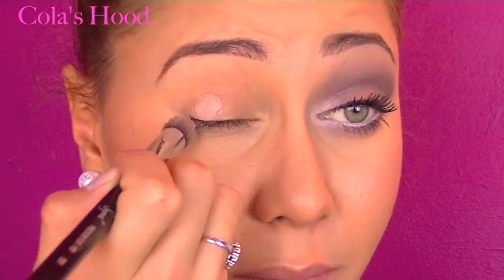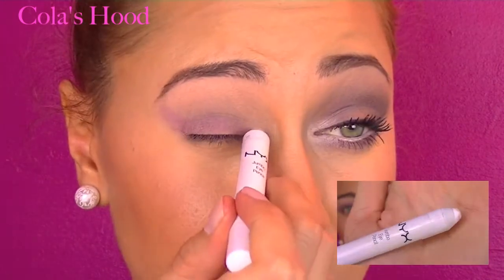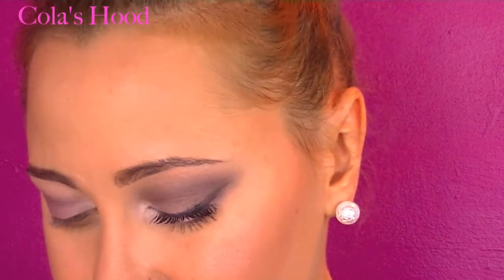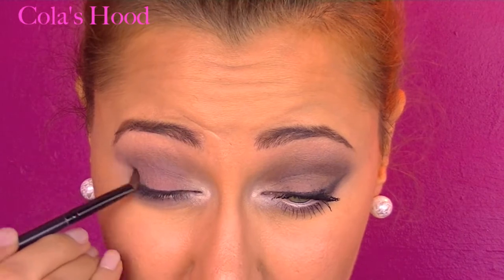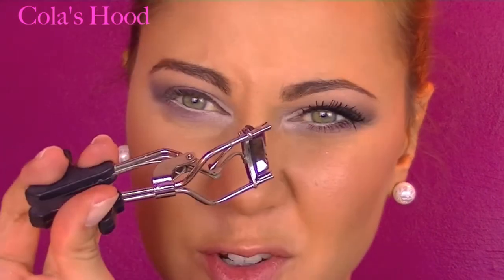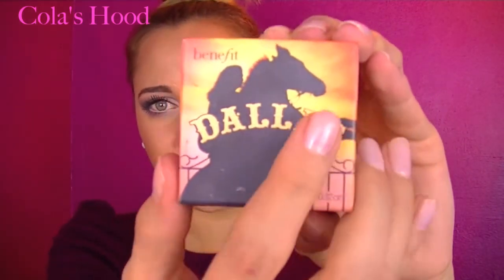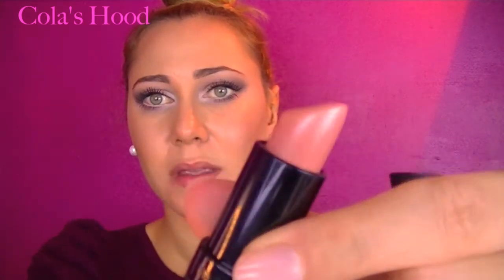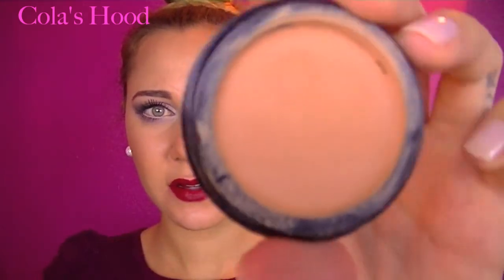Party Makeup for Fall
Here's the perfect party makeup for fall! Hope you'll enjoy it!
Bisou!
Cola

FACE
- De Slick, Urban Decay
- Prime Time, Bare Minerals
- HD Foundation, Make Up Forever
- Contour & blush palette, Elf
- Peaches, Mac

EYES
- Painturely Paintpot, Mac
- Tease, Urban Decay
- Busted, Urban Decay
- Palette Sephora
- Aqua Black, Make Up Forever
- Milk Jumbo pencil, Nyx
- Venus, Urban Decay
- Double extension, L'Oréal
- Extra Volume collagène, L'Oréal

LIPS
- LIp pencil, L'Oréal
- Kate Moss n°3, Rimmel

- Lip pencil, Sephora
- Diva, Mac

Previous Video: How to curl your short hair with hot roller

Business Company: Would like me to review your products etc. ?